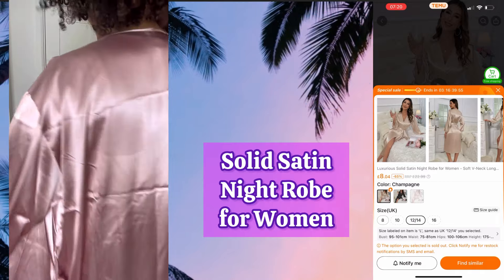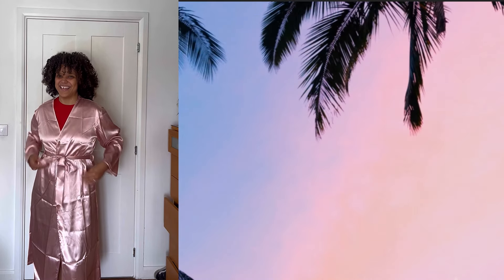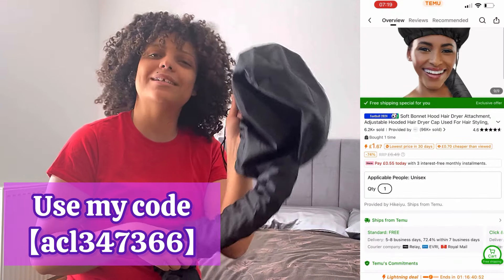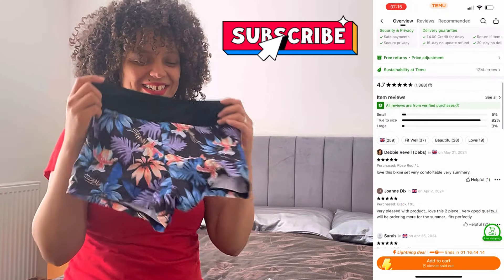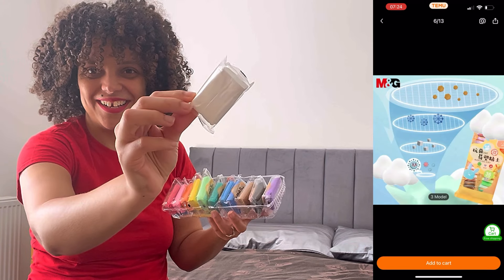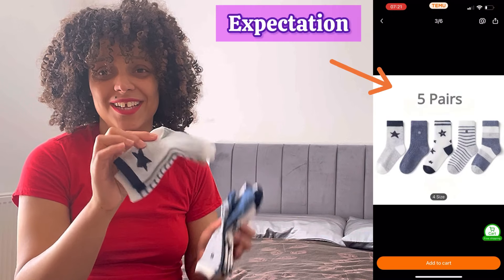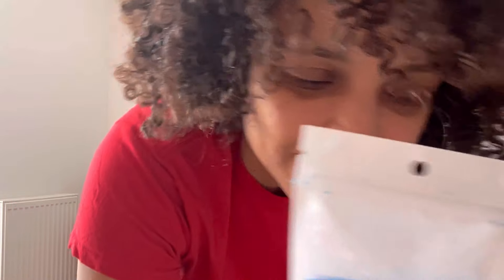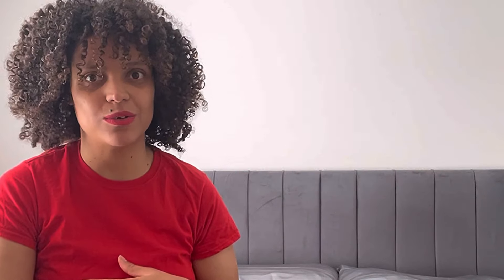Expectations VS REALITY | I Got 12 Items for £50 | Is TEMU Legit or a SCAM?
Delve into my experience with TEMU as I unbox and review 12 items purchased for £50, exploring whether the reality matches the expectations. Join me as I uncover the truth about TEMU, evaluating its legitimacy and effectiveness, providing insights into each product's performance and value for money. I went shopping at Temu and You won’t believe what I got.

Heart Print Denim Shorts for Women - Fashionable Jeans & Clothing - £11.39

Elegant Antler Tree Jewelry Display Stand - For Home Decor - £2.48

Luxurious Solid Satin Night Robe for Women for Everyday Elegance - £8.04

Colorful Quartz Sand For Miniature Aquariums, Bonsai & Potted Plants - 1 Bag - £1.35

6Pcs Matte Liquid Lipstick Set Lip Stain Makeup, 24 Hour Long Lasting Waterproof - £3.77

Supreme Soft Bonnet Hood Hair Dryer Attachment, Adjustable Hooded Hair Dryer Cap Used For Hair Styling, Deep Conditioning And Hair Drying - £1.67

3pc Dental Hygiene Kit, Plaque/Tartar Remover For Teeth, Dental Calculus Remover Teeth Cleaning Kit, Stainless Steel Tarter Scraper, Tooth Pick, And Mouth Mirror For Daily Teeth Cleaning - £1.34

YOUNGCOME Black Castor Oil Curling Cream, 30G - Unisex Adult Hair Paste with Ginger for Normal Hair, Moisturizing Styling Gel for Dry, Frizzy Curls - £2.26

5 Pairs Of Girl's Striped Pentagram Pattern Knitted Socks - £1.48

Chapters:
0:00 - Intro
0:16 - Expectations vs Reality
1:37 - Number 1 (1 pack of Gloves)
3:09 - Number 2 (Bathroom Bathrobe)
4:04 - Number 3 (Black Castor Oil Curling Cream)
5:55 - Number 4 (Best Hooded Hair Dryer Attachment)
6:35 - Number 5 (Lipstick)
7:42 - Number 6 (Bikini)
8:31 - Number 7 (3pc Dental Hygienic Kit)
9:25 - Number 8 (Modeling Clay Kit Resusable)
10:34 - Number 9 (Display Strand Jewellery)
11:25 - Number 10 (Socks for 1)
11:56 - Number 11 (Colorful Sand)
12:22 - Number 12 (Shorts)
14:25 - All 12 Items
15:11 - Outro
16:27 - Is Temu Legit
17:21 - Bloopers

Welcome to your one-stop destination for all things curly hair! Since embracing my natural curls in 2016, I'm here to help YOU start your journey & love your curls too. My channel offers the following:

Favourite recipes